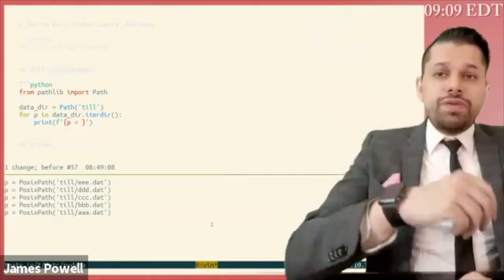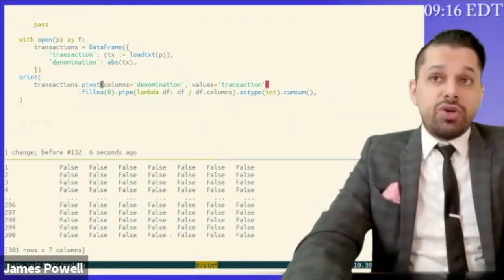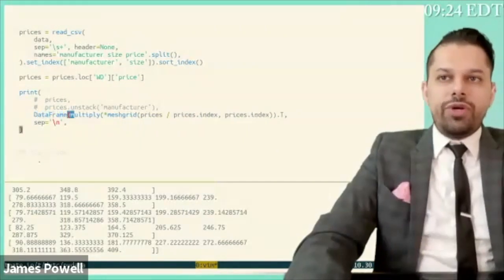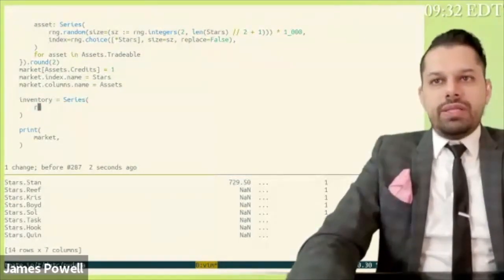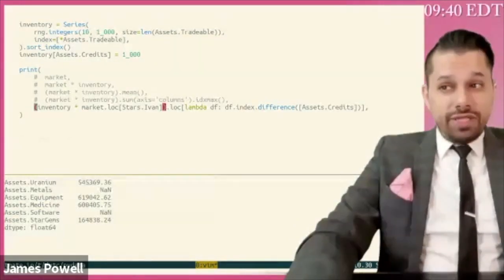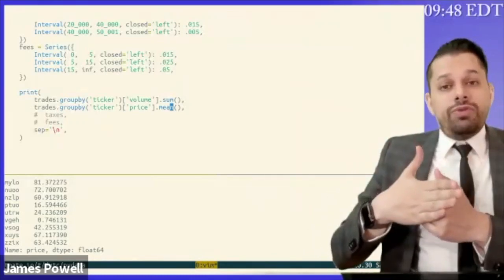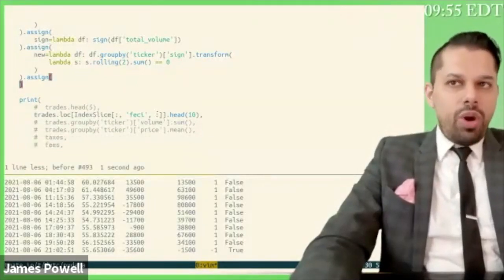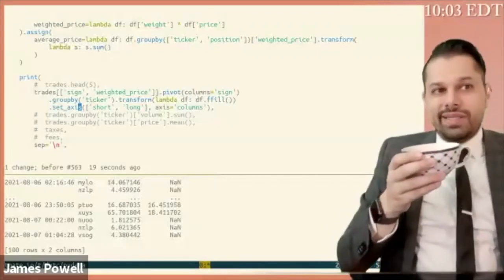So You Wanna Be a Pandas Expert? (Live Q&A) - James Powell | PyData Global 2021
So You Wanna Be a Pandas Expert? (Live Q&A)
Speaker: James Powell

So… you want to be a Pandas expert.

Description
What's it going to take? Should you memorize the Pandas API? Should you read through the source code, line-by-line, file-by-file? Should you try to write your own Pandas from scratch?

Or could it be much simpler than that? Could there be an idea, a small, tiny idea, sitting there in plain sight; an idea so obvious that you may have overlooked it; yet an idea that unlocks the complexity of the tool?

In this talk, we'll discuss what Pandas really is, how it distinguishes itself from NumPy, and what the index and index-alignment are all about. And, through the lens of index alignment, we will see how to unlock the power of Pandas, how to understand the vagaries of the API, and how to create a simple framework for understanding all the many details of the tool, and motivate how deliberate, fluent use of indexing in Pandas is the one thing sitting between you and Pandas effective use for every day tasks.

James Powell's Bio
James serves as lead instructor for Don't Use This Code. Don't Use This Code provides consulting, coaching, and training services to a number of clients in the financial services and tech industry, helping them develop greater expertise in the use of Python for data analysis, computational simulation, and automation.

00:00 Welcome!
00:10 Help us add time stamps or captions to this video! See the description for details.